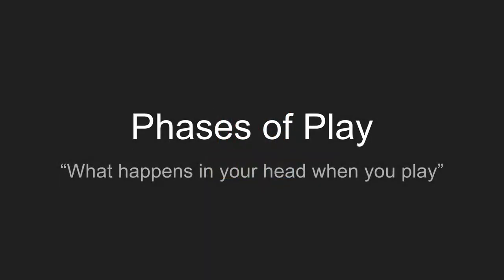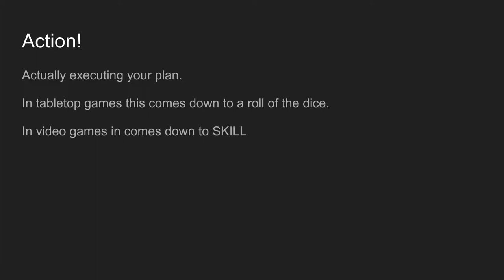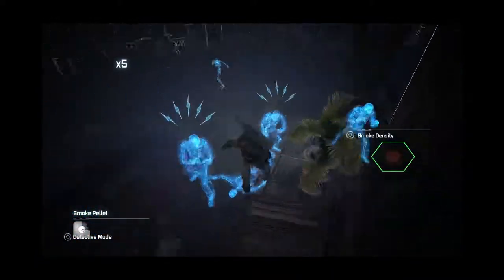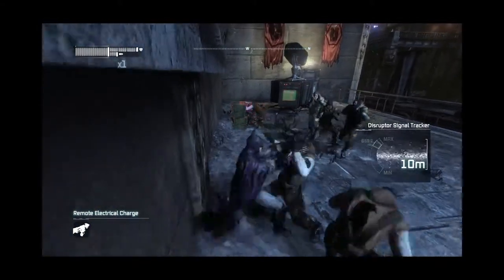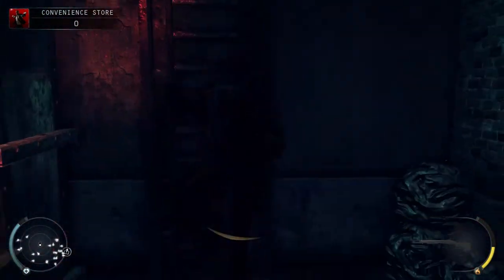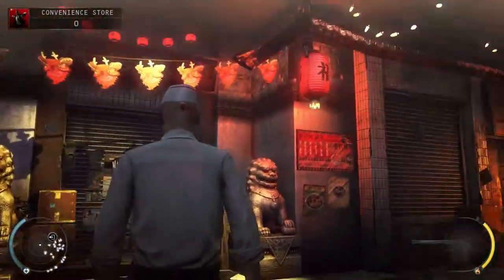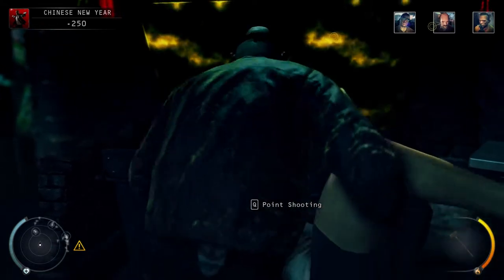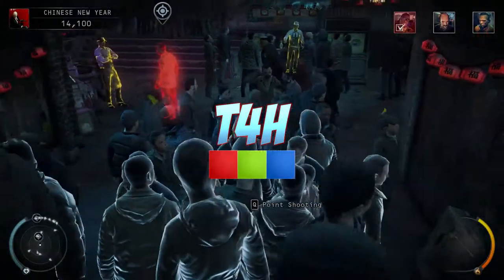Phases of Play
A lecture & demonstration video for my Game Design 1 Class.